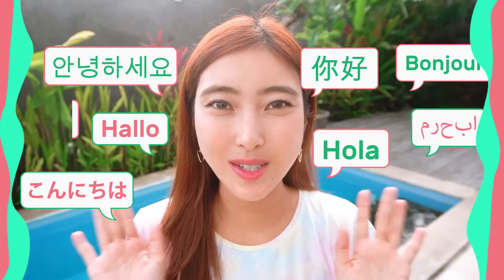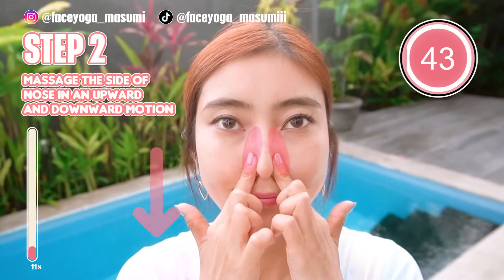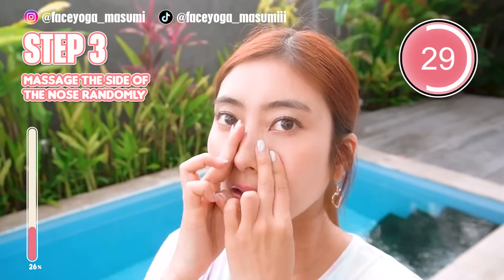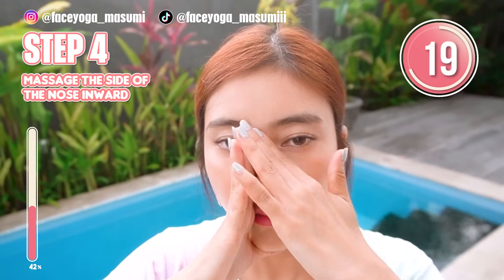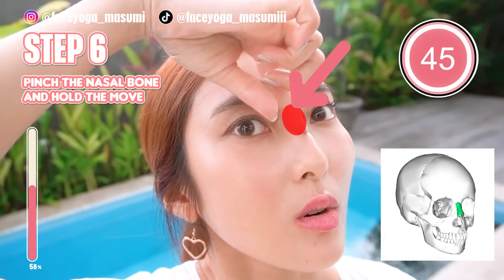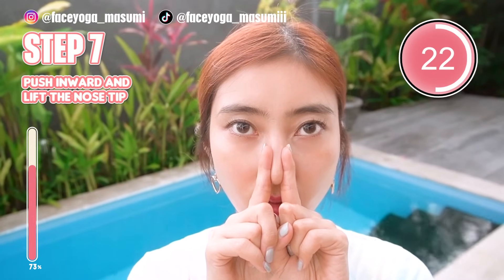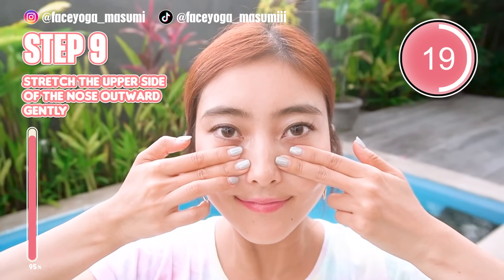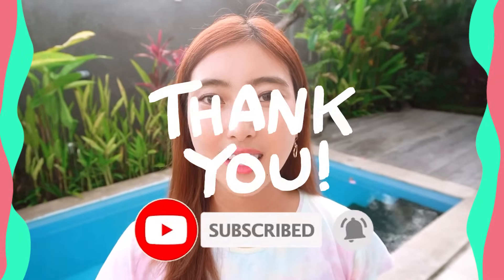Get a Slim, Straight Nose With This Exercise & Massage! Hooked Nose Reduction, Remove Nose Hump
💌BUSINESS QUERIES/ COLLABORATION
ABOUT MASUMI
💜Nationality: Japan
💜Language: Japanese, American English
💜Age: In this video I am 33
💜Skin Type: Sensitive dry skin
💜Favorite food: Sushi🍣, Smoothie bowl🍎, coconuts🥥
💜My hobby: Eating/Traveling/Skincare/Face Yoga